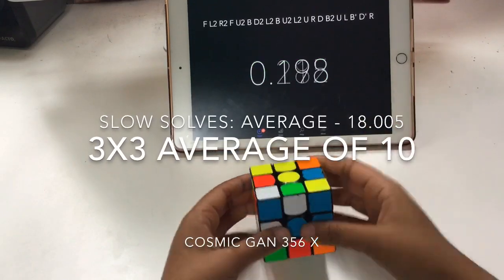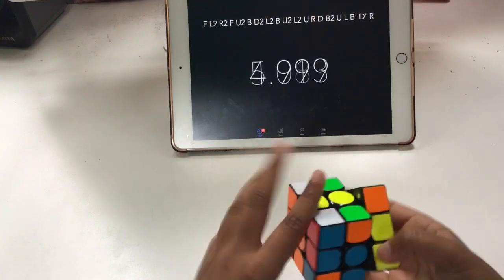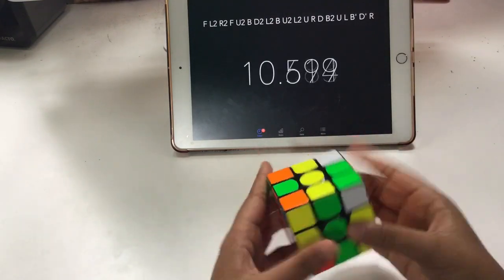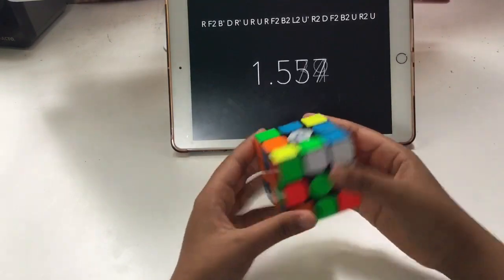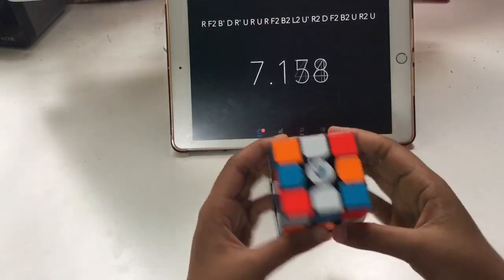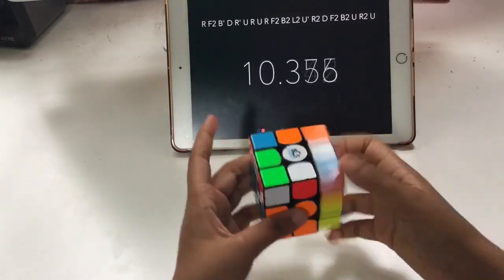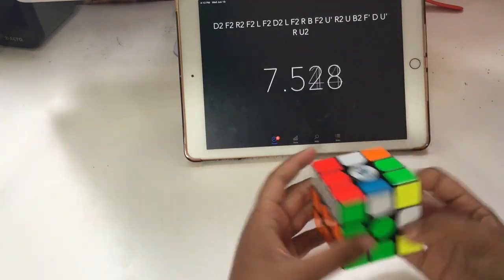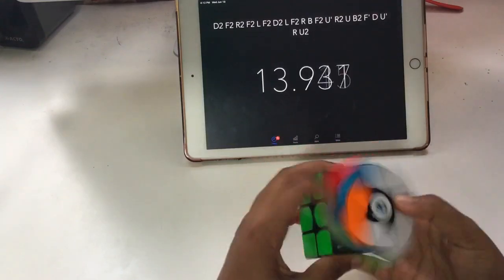3x3 F2L Slow Turning | SUB 18.5 | Cosmic GAN 356 X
Looking ahead and turning at a very constant pace is key for F2L. In this video I demonstrate that by looking ahead  and turning at a steady pace you can achieve sub 20 or even sub18.5

Cube: cosmic GAN 356 x